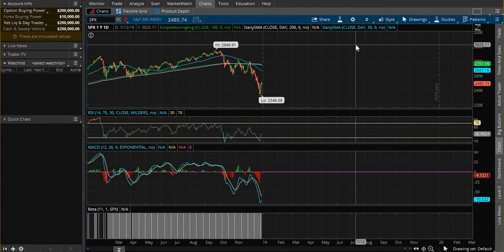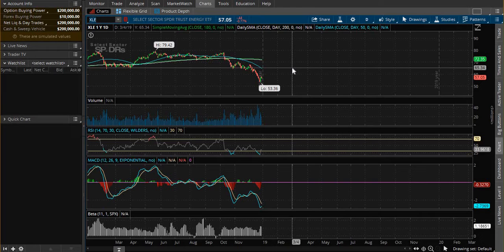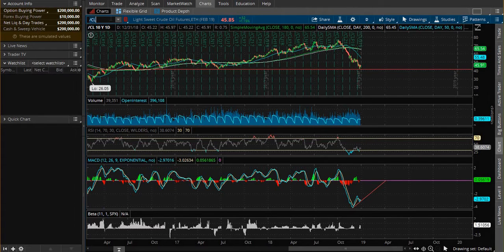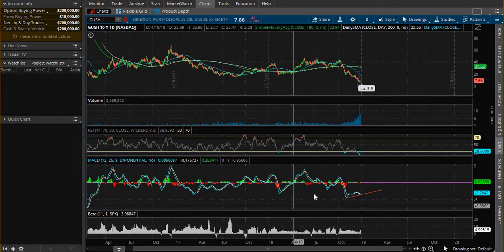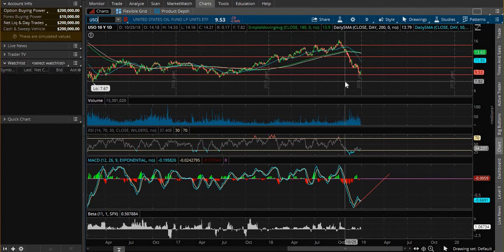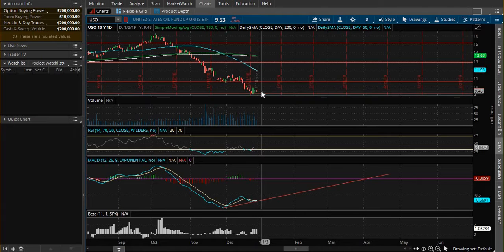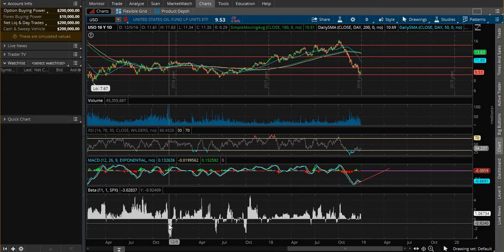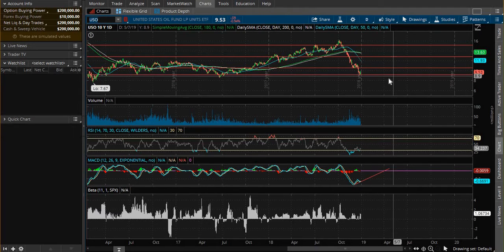Finding an Ideal Trading Setup (12-31-18)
Although the market has been selling off recently, there are still positions to seek out as a swing trader. Here we will dissect the factors behind what makes a good swing trade setup.